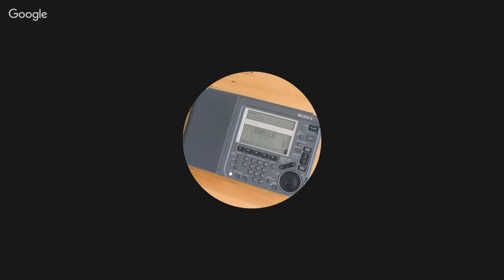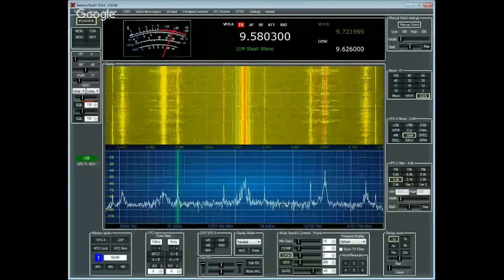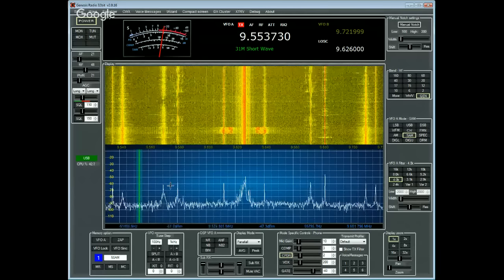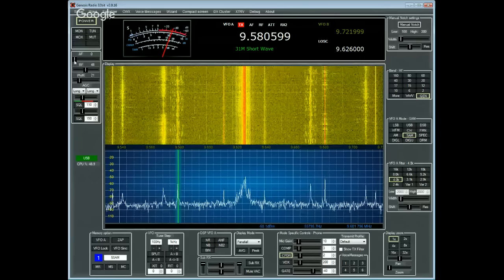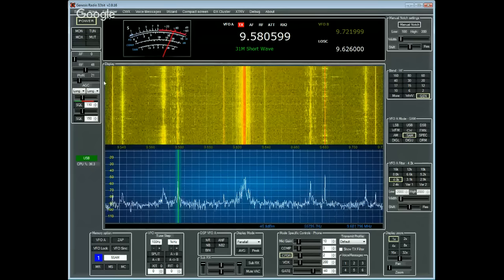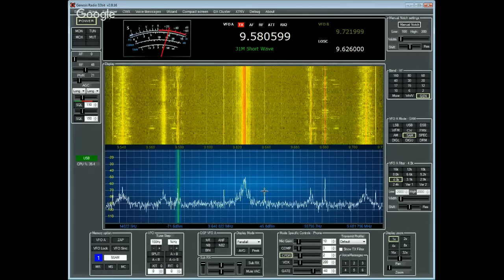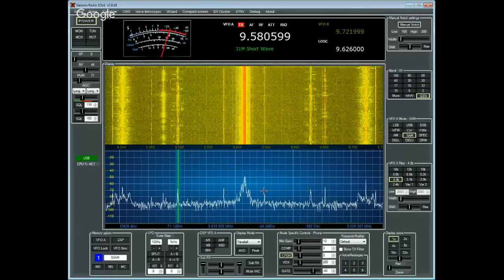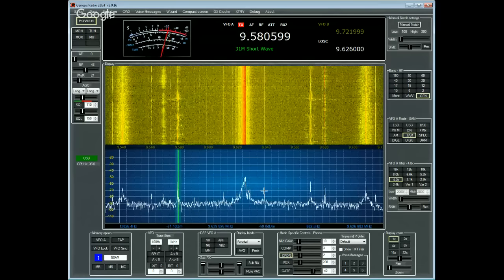TRRS #0928 - Testing Hangouts on the Air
Testing to see my old computer will do a HOA and control radio.  This is only a tests and feedbacks are welcomed.